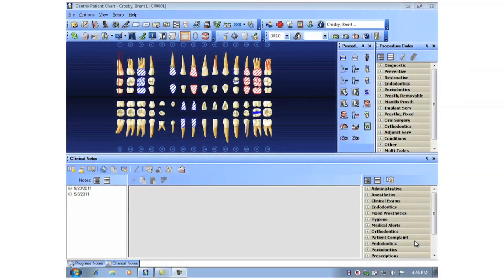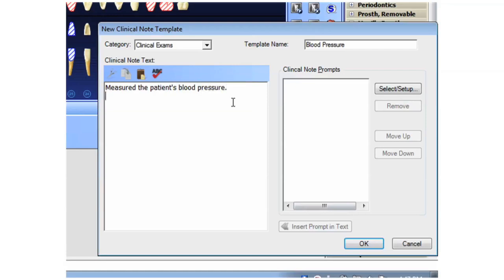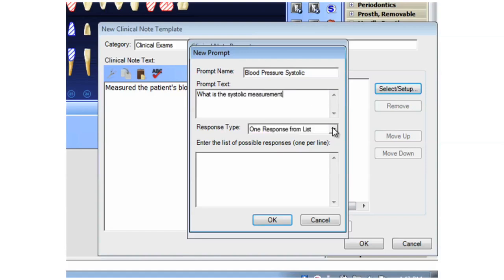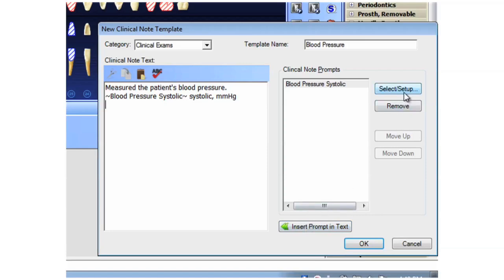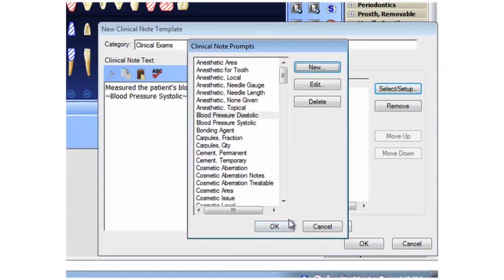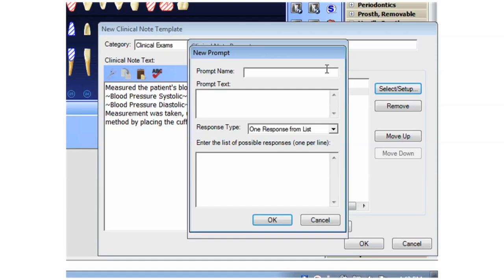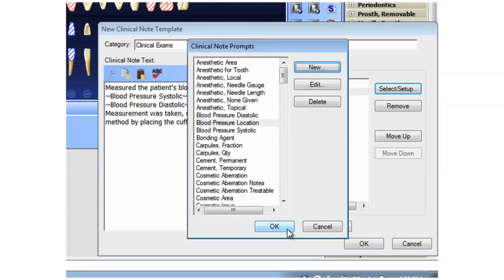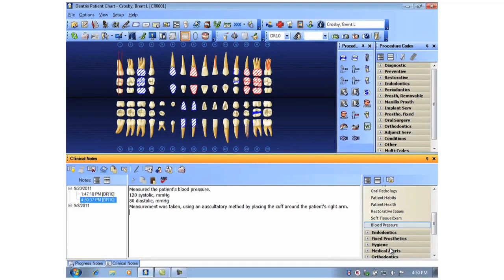Clinical Note Template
Clinical Note Templates provide a way to follow an orderly format when entering notes for a patient. Use the templates as a uniform guide when collecting patient information.